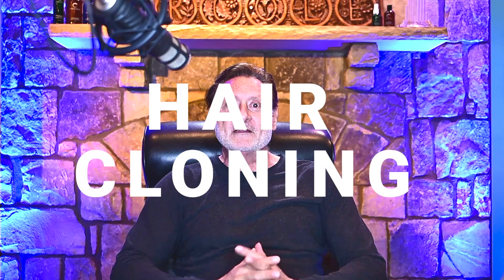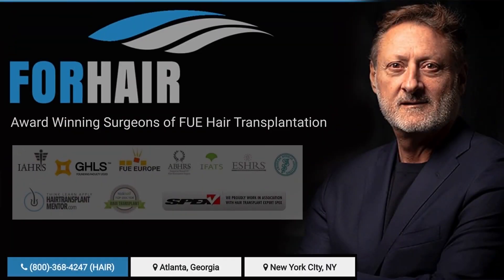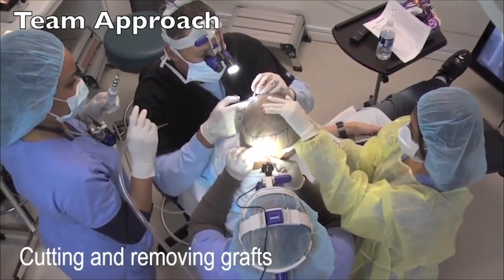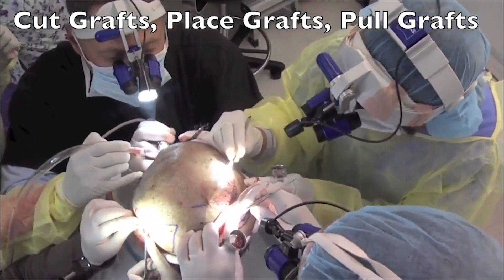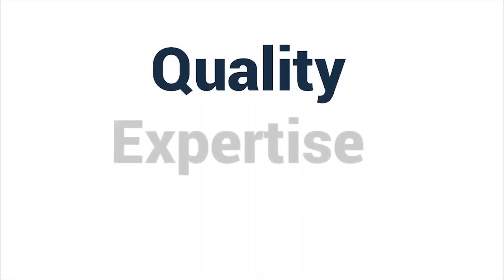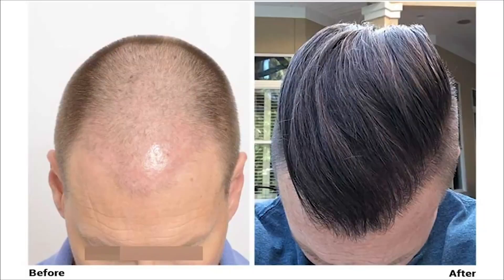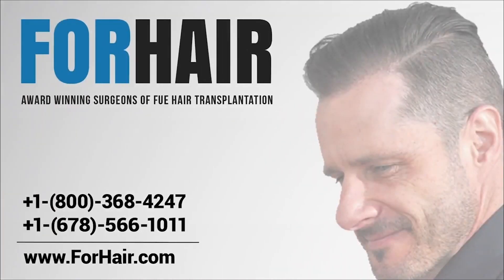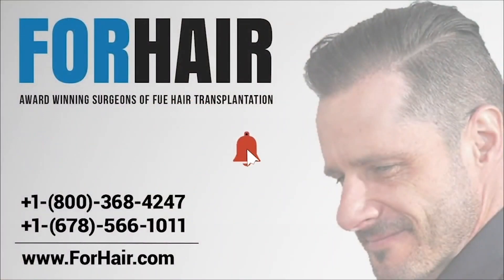Is Hair Cloning available in 2024?: Dr. Cole Offers A New Solution for Baldness!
Discover the latest breakthrough in hair restoration technology! Researchers are developing an innovative hair cloning solution that promises to combat baldness more effectively than ever before. In this video, Dr. Cole, with over 30 years of experience in hair restoration, discusses the complexities of hair cloning and introduces a new proprietary protocol that has shown incredible results. Learn about a case study where this new treatment led to a significant increase in hair density, surpassing the effectiveness of traditional hair cloning methods.

Stay informed about the latest advancements in hair loss treatments and find out why Dr. Cole’s clinic is renowned for its cutting-edge technology and superior results. Don't miss this insightful discussion on the future of hair restoration.

For an online consultation, click the link on the screen or in the description below.

Our Clinic locations:
Atlanta Clinic: 1070 Powers Place Alpharetta, Georgia 30009 U.S.
New York Clinic: 35 W 45th St 3rd Floor New York, NY 10036 U.S.
☎️Toll Free :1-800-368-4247 (HAIR) ☎ Office :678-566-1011